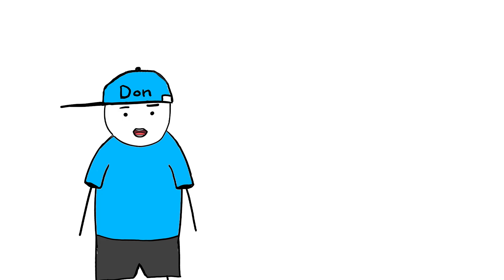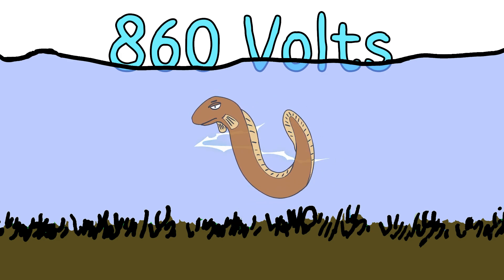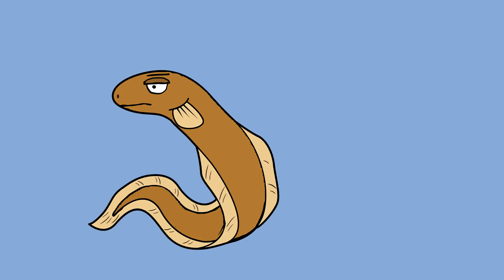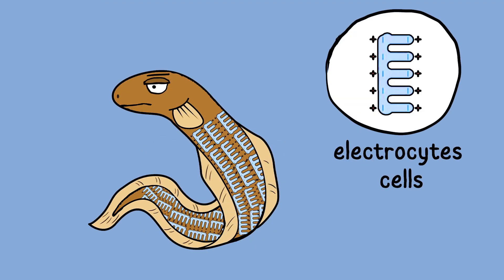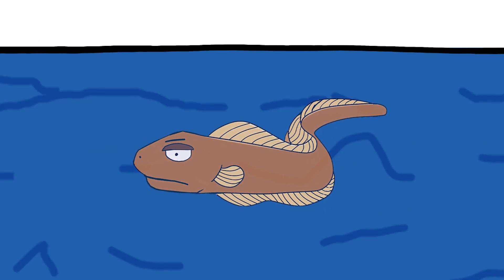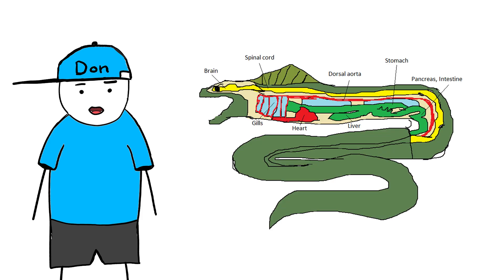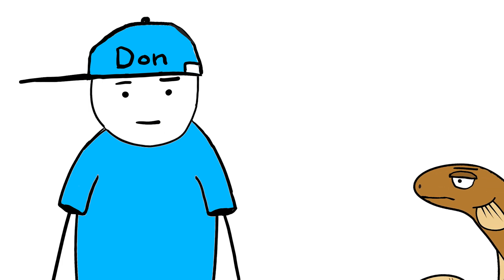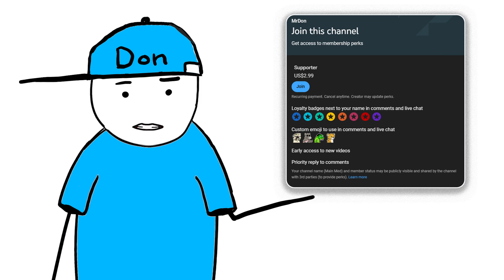Do Electric Eels Feel Their Own Shocks?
Inspired by Dinzo & James Toland & MinuteEarth